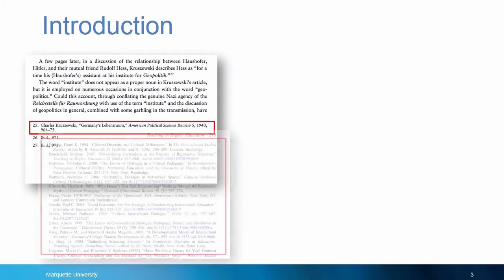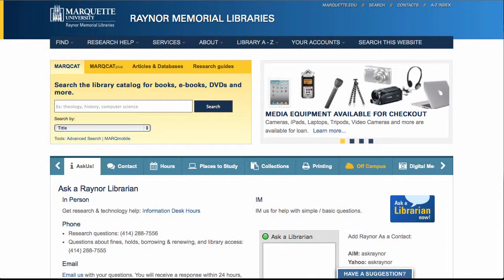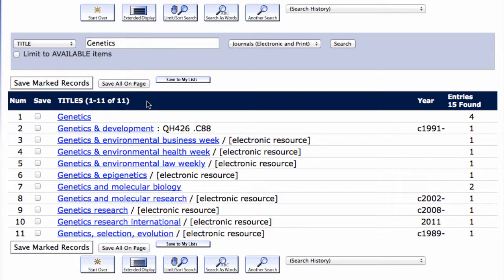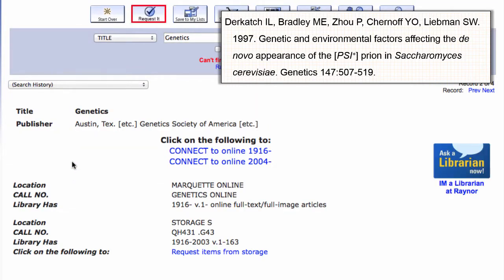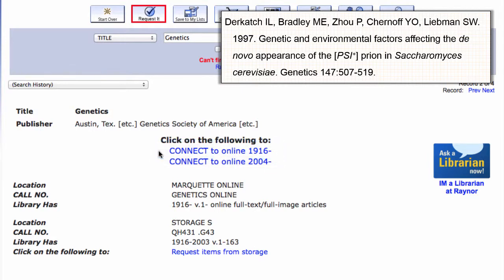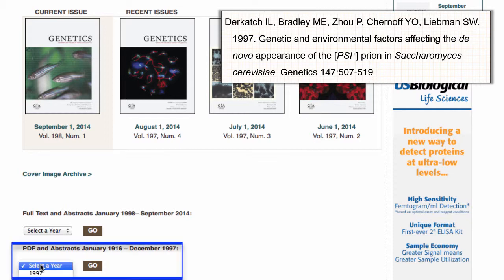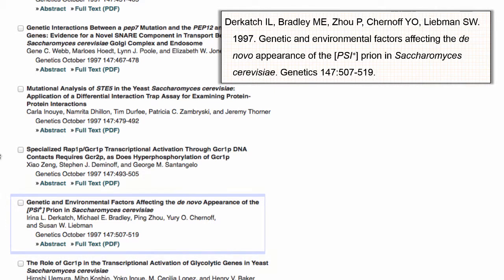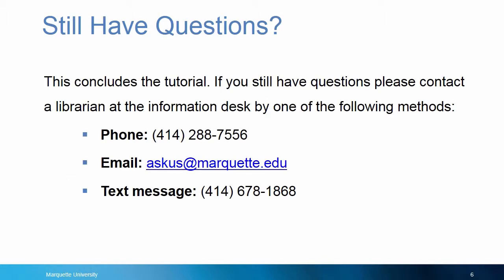TO BE DELETED MAY 2025 - Finding Electronic Full Text Articles From a Citation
AS OF AUGUST 2024, DUE TO CHANGES IN THE INTERFACES FOR SOME OF THE RESOURCES FEATURED IN THIS VIDEO, THIS VIDEO IS NO LONGER ACCURATE AND WILL BE REMOVED IN MAY 2025 *** During your research you will come across a myriad of citations. Most will be to journal articles, which can be accessed electronically. This tutorial will demonstrate how to find the electronic full text of an article from the journal Genetics.